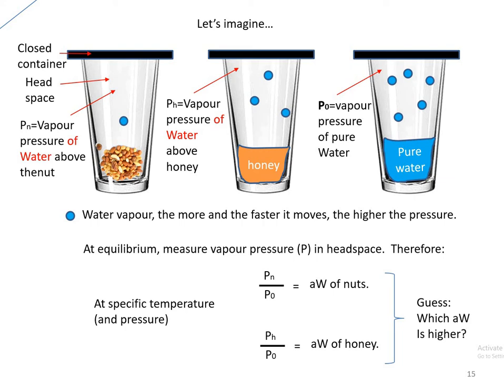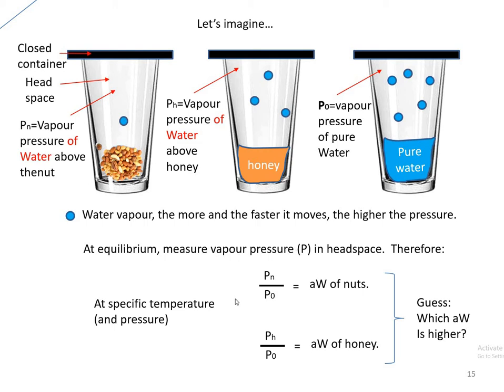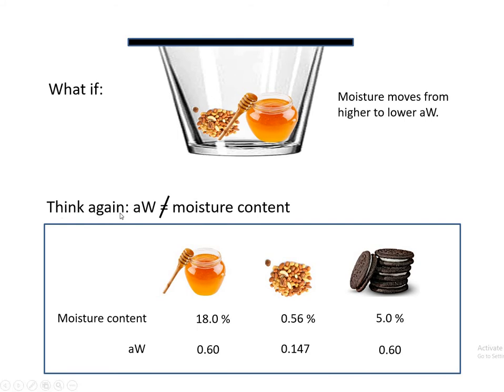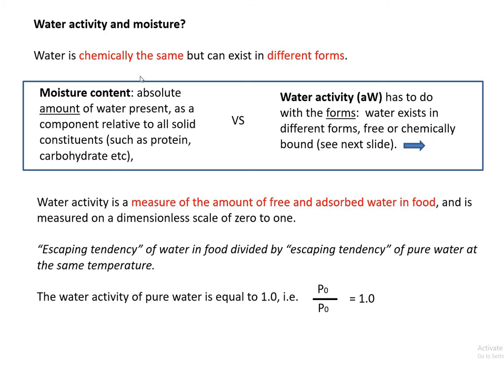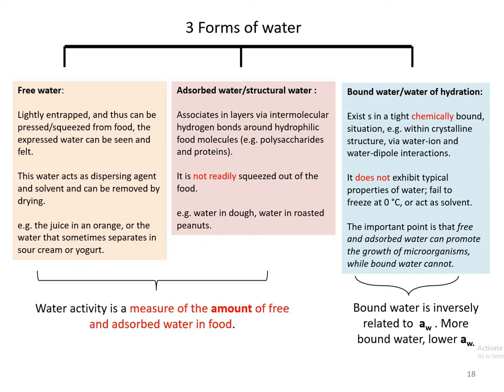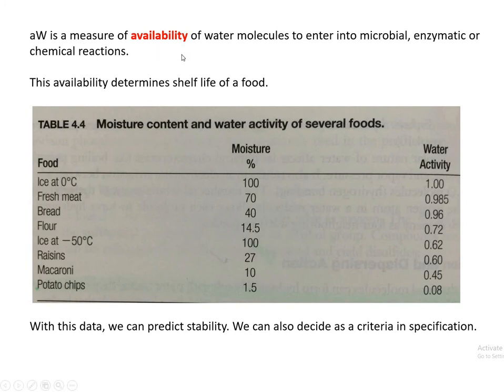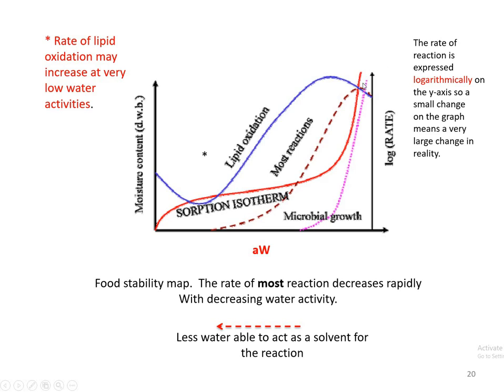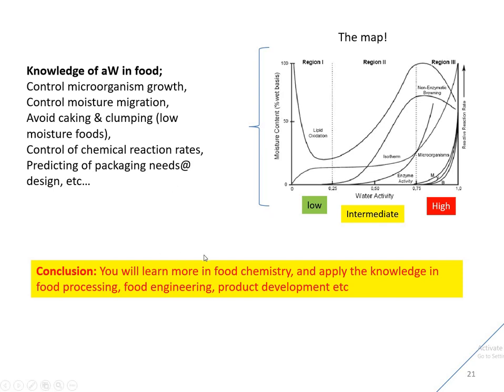Water part 2 IMK 103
Basic food components: water